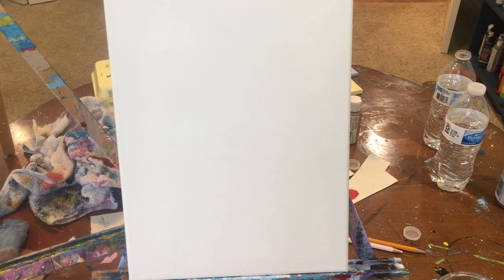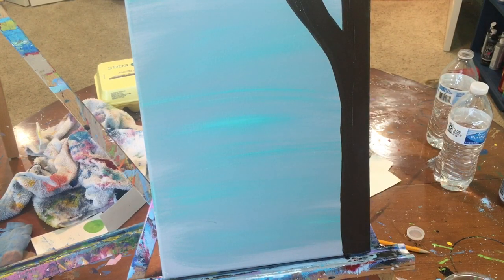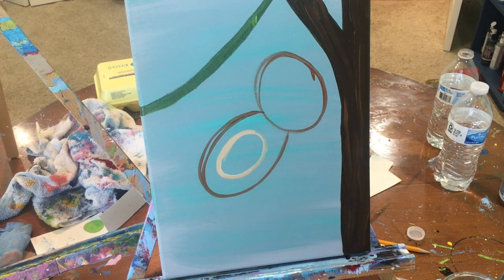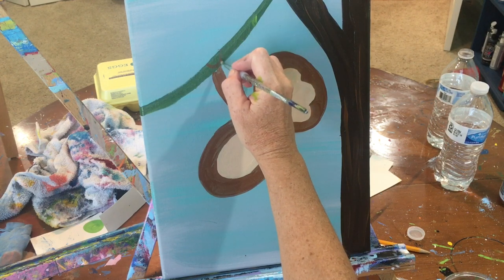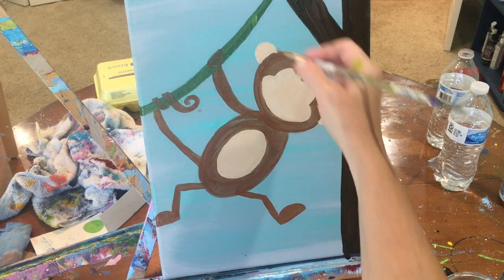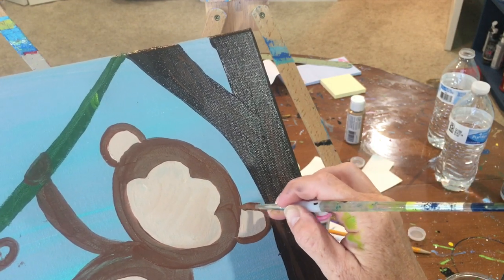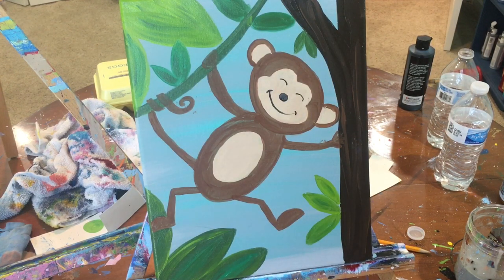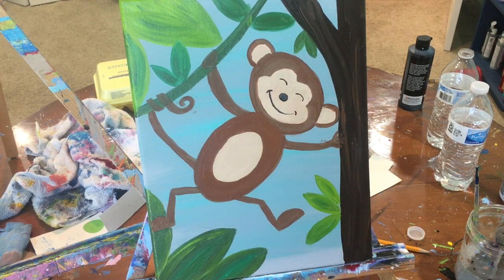Kids monkey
Easy kids monkey painting
Paint colors you will need are: gray, white, back, brown, green, and blue
Brushes you will need: 2” flat, small flat, small and medium round.